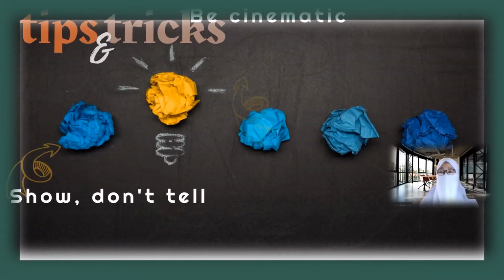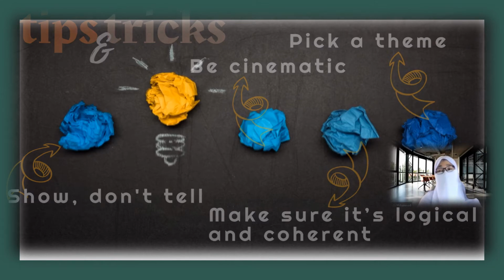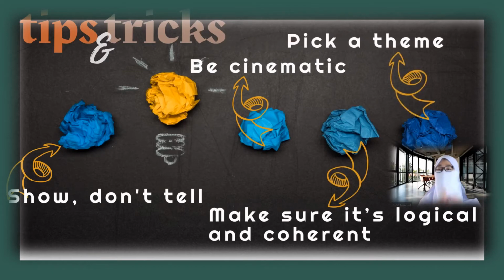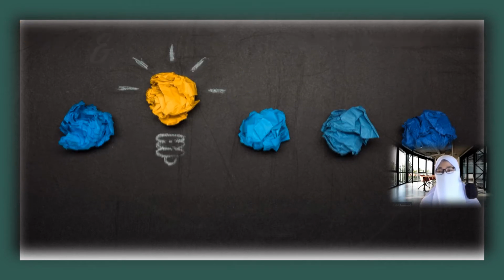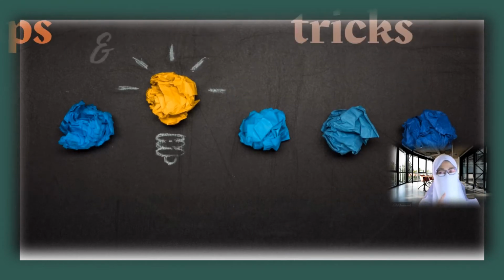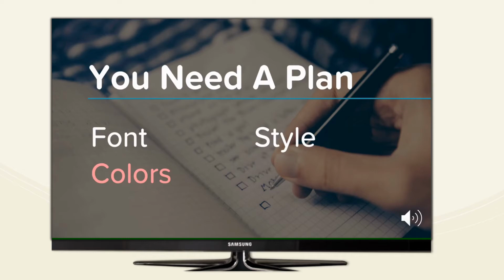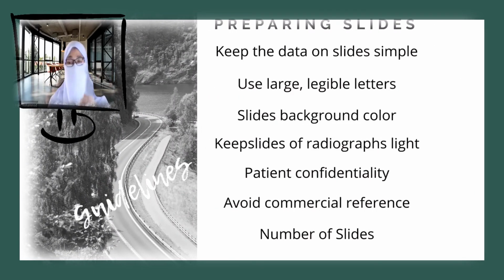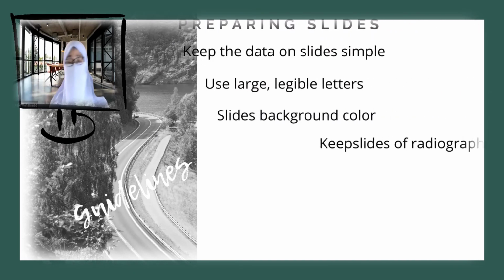Preparing Slides & Handouts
This is a video on how to get yourself prepared on slides for eLearning and handouts for audience